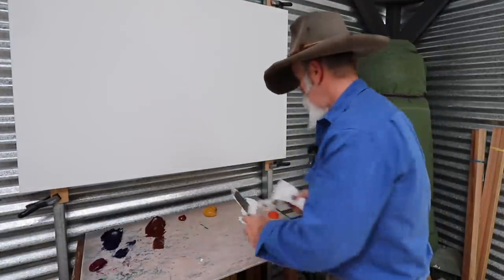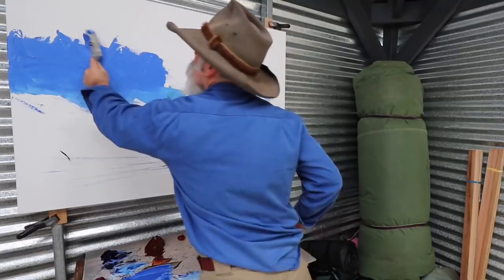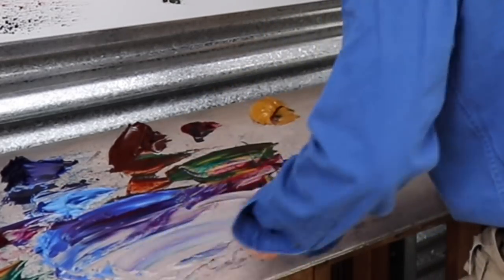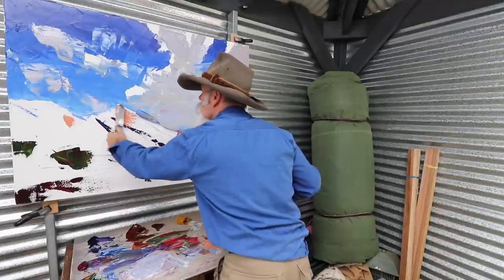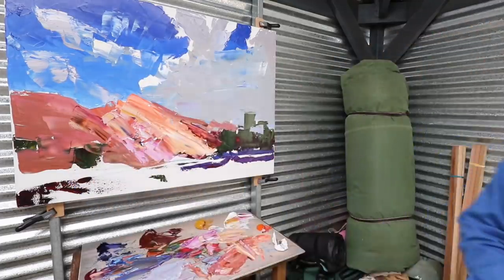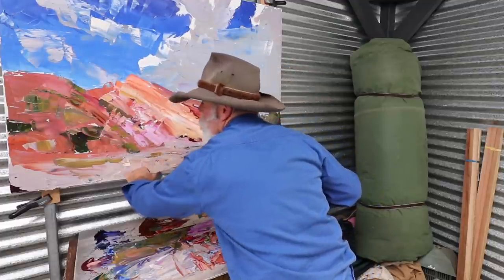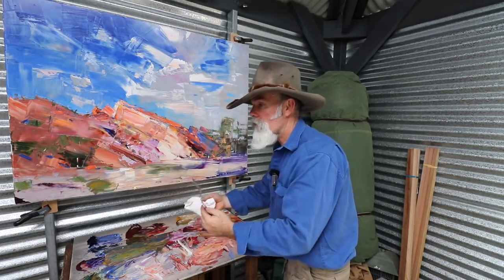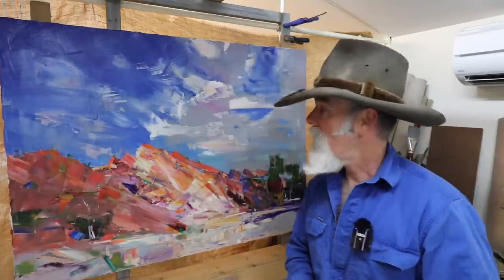COLOURFUL OILS / FAST PAINTING Techniques for quick results!!! Impasto Palette knife Studio Painting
Today I'm in the studio giving a demonstration on painting the beautiful colours and tones of Brachina Gorge, in the Flinders Ranges, Outback South Australia!!!